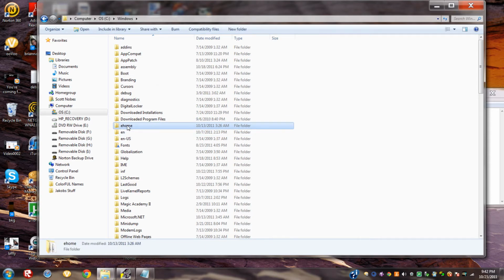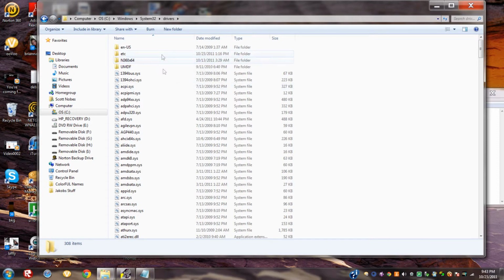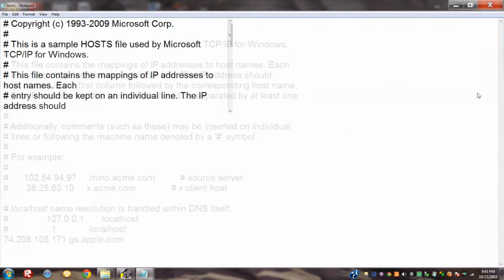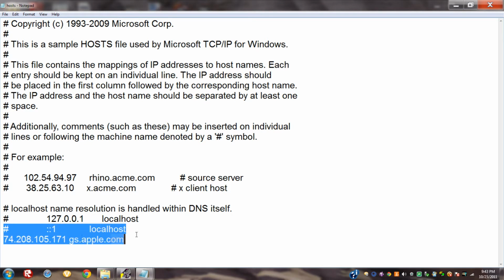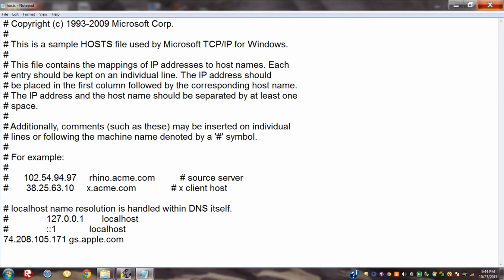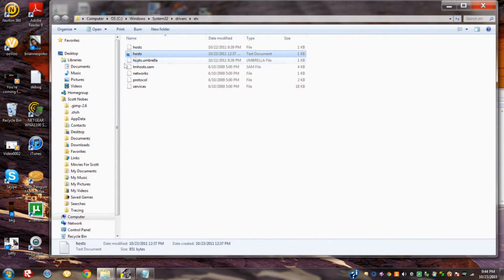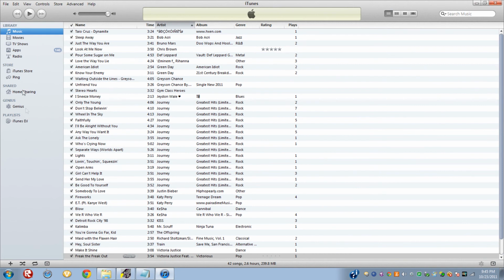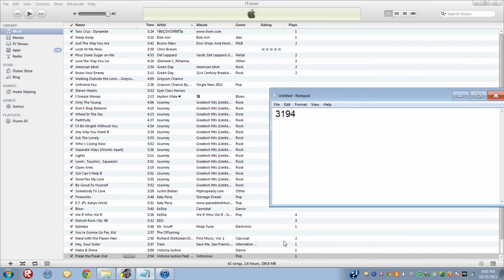[Tutorial 10] How to Restore an iPod 4G Error 3194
By: Jakob